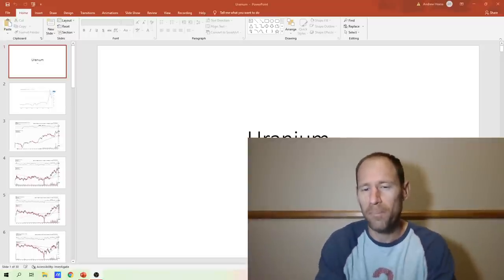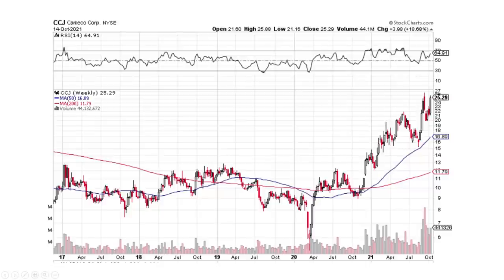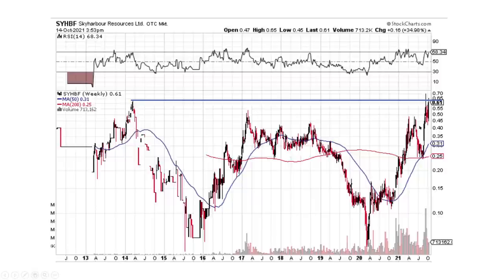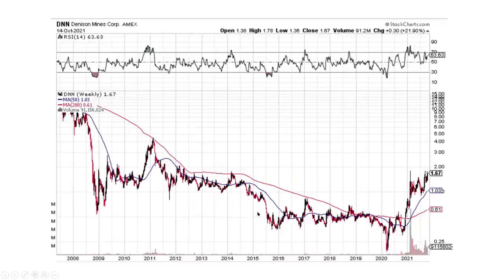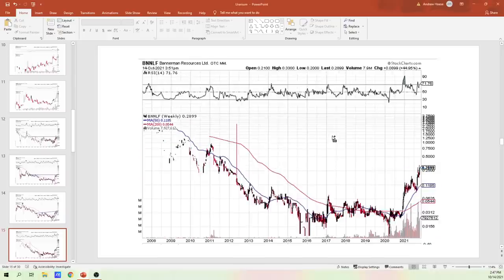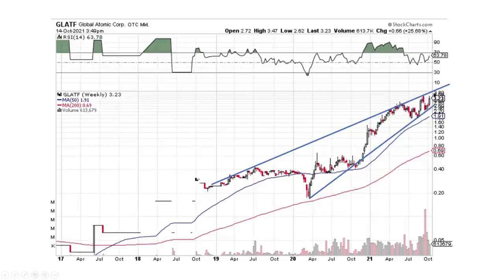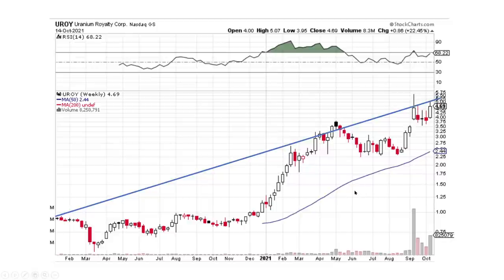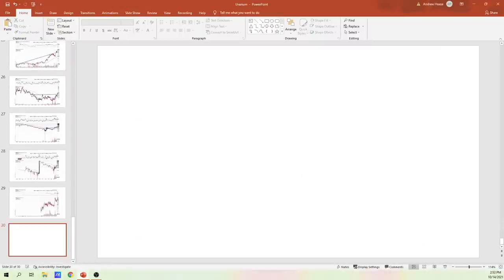***MUST WATCH*** Uranium Update: Technical Analysis: Big Picture Charting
Big picture charting to see how the big picture is changing while we move higher.